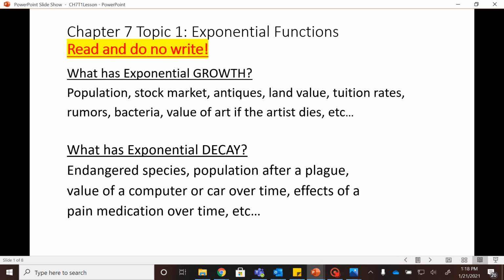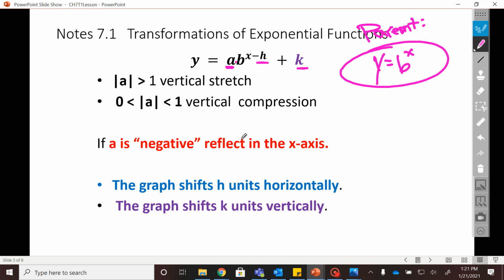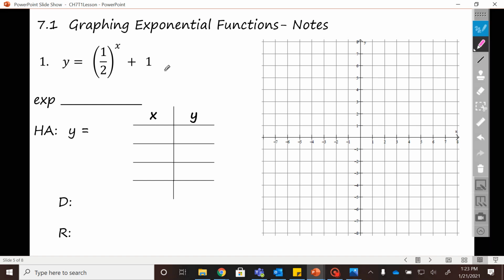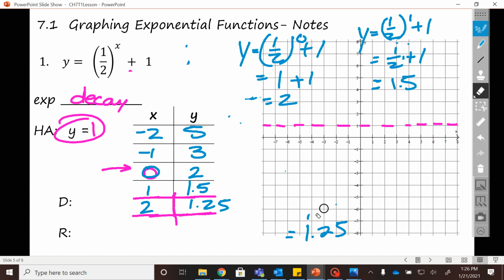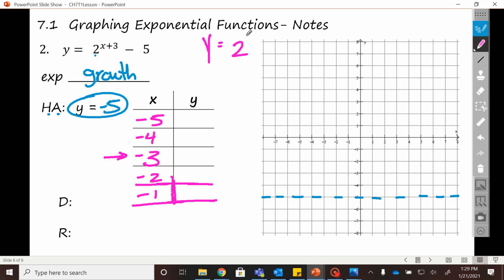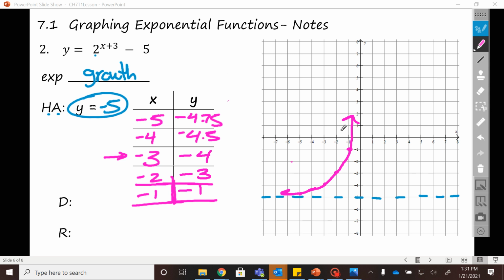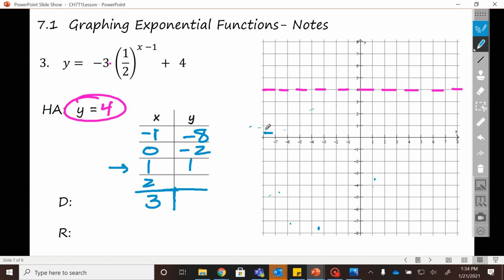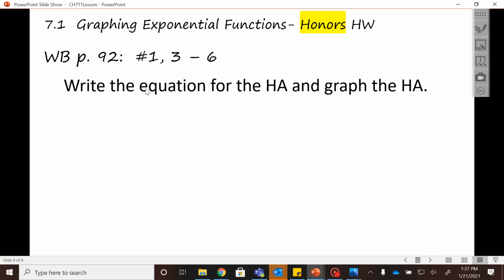Chapter 7 Topic 1 - Graphing Exponential Functions (AUDIO)